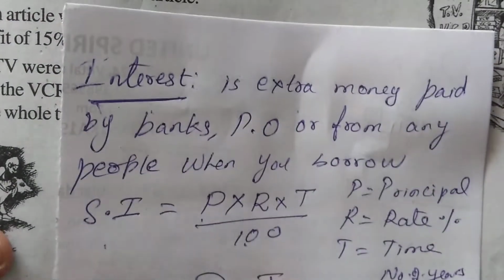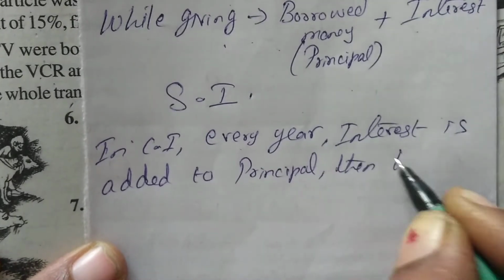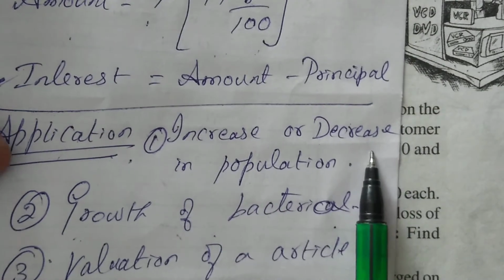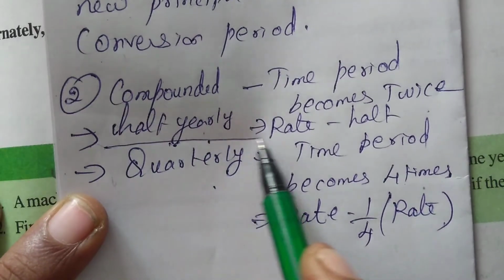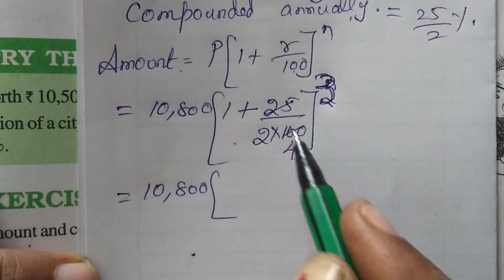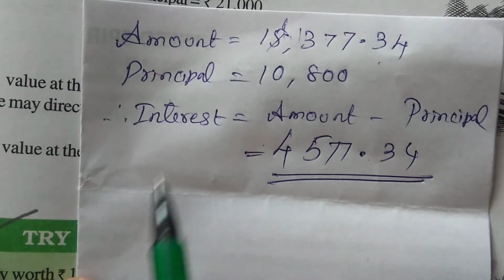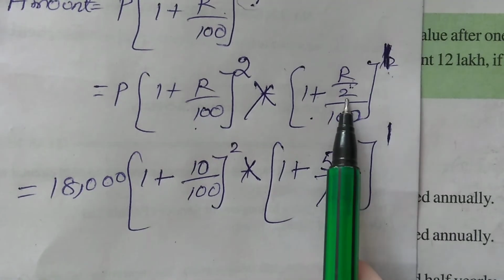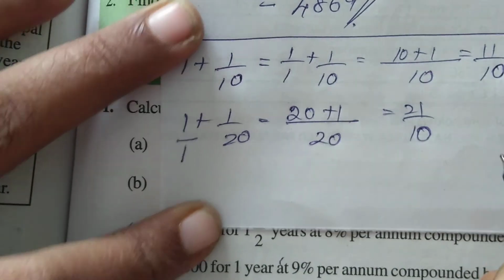VIII MATHS CHAPTER 8 COMPARING QUANTITIES VIDEO 6